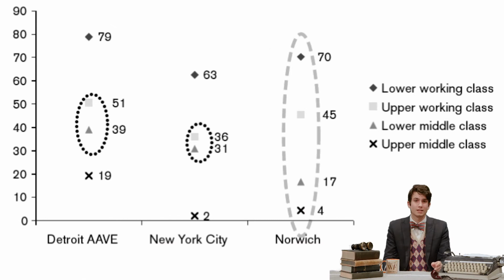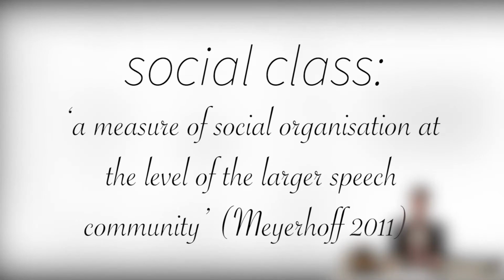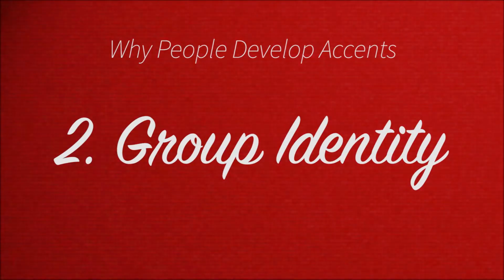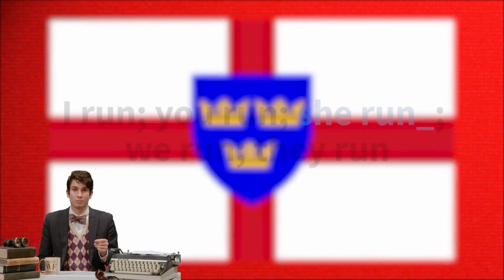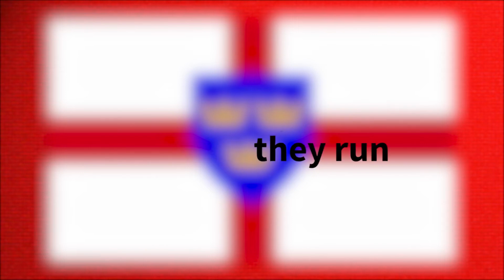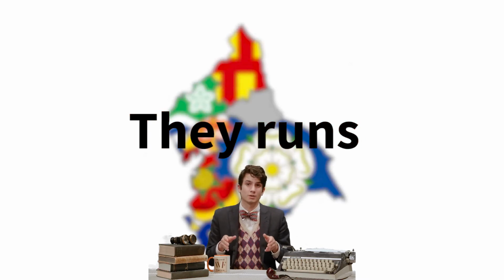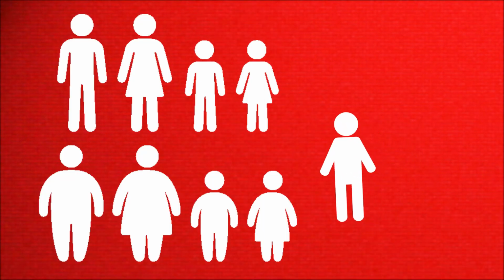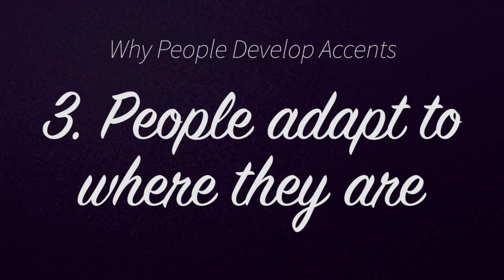Language and Class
Social matters are always linked with language.
Visit Wordfacts.org to see the original blog or see more videos.
Thanks again to the English Department at the University of Vechta for commissioning this video. To commission a video, or to collaborate with Word Facts

This episode was written and hosted by Emmett Stone
Produced and Edited by: For Crying Out Loud (Alex Gordon)
Art Director: Sir Francis Production (Oscar Godfrey)
Director of Photography: Zinneke Production (Thomas Sandler)

The Music was created by John Stone